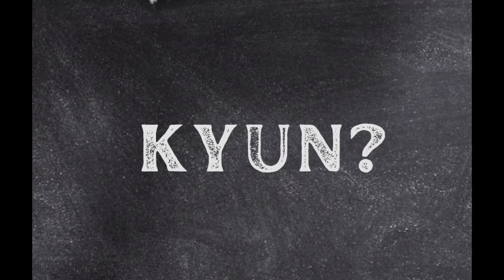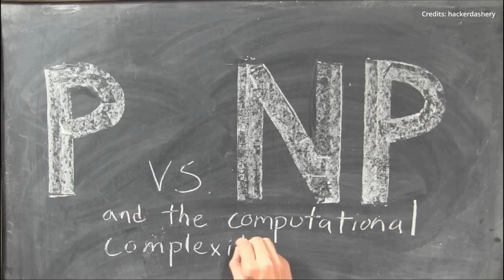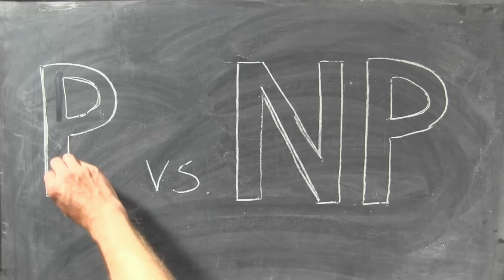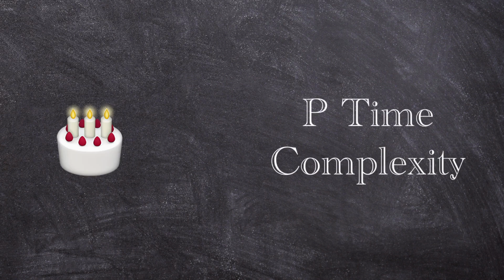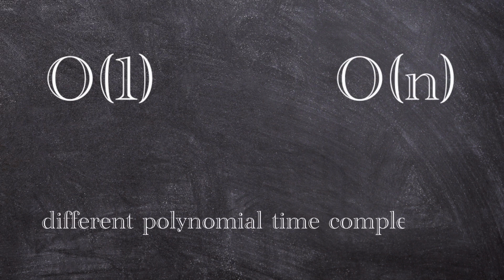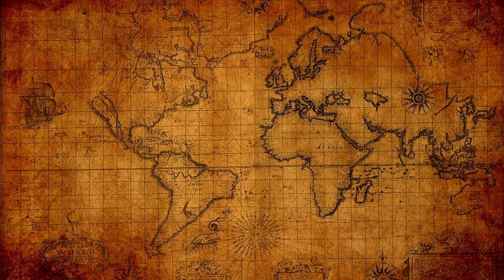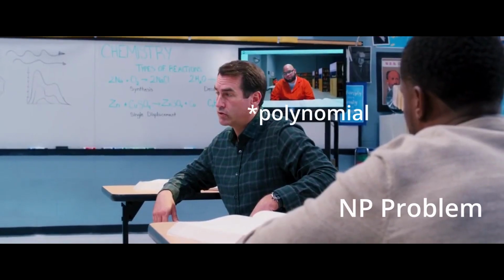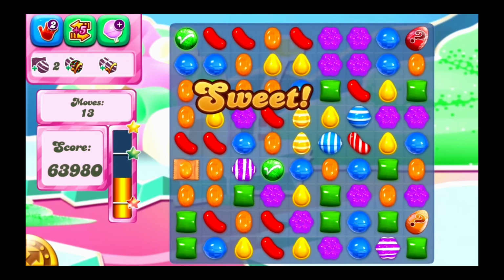This Million $ Problem Can Kill the Internet!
This video is about the world-famous P versus NP problem. The person who can prove that P is equal to NP or P is not equal to NP will receive $1 million from Clay Mathematics Institute.